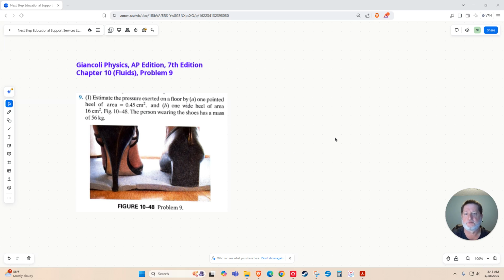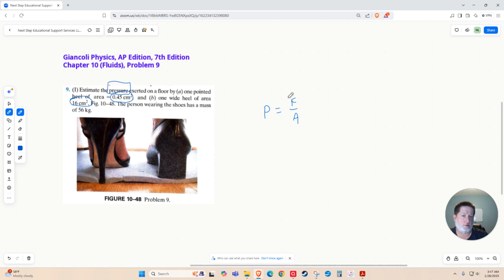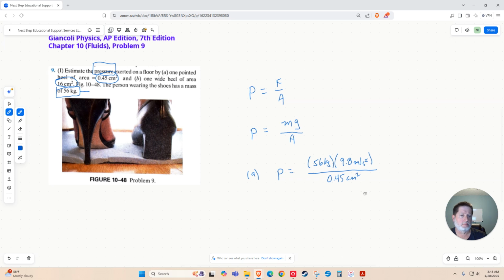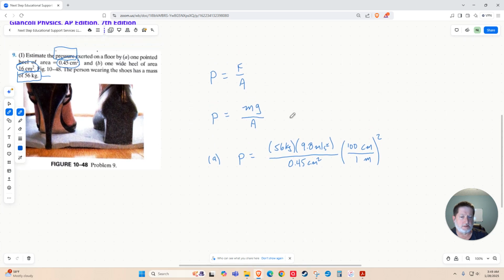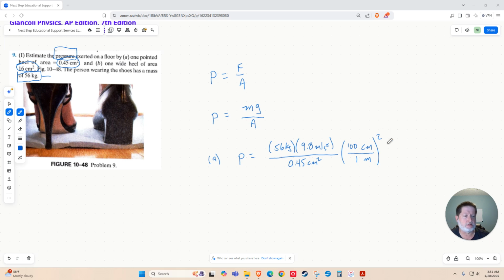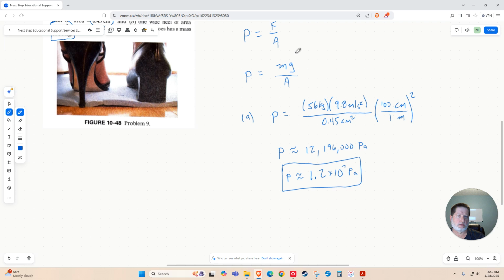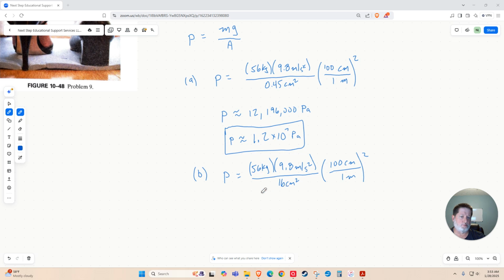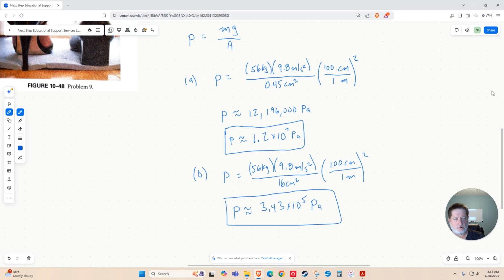The Difference a Heel Can Make Calculating Pressure from a Shoe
In this video, I walk you through a problem from Giancoli Physics, focusing on estimating the pressure exerted by different types of heels. We start with the definition of pressure and how to calculate it using force and area. I encourage you to try the calculations yourself and see what results you get. The first part involves a pointed heel, while the second part compares it to a wider heel, illustrating the concept of pressure distribution. Please make sure to check your answers and let me know what you find! Giancoli AP Edition 7th Edition, Chapter 10 (Fluids), Problem 9